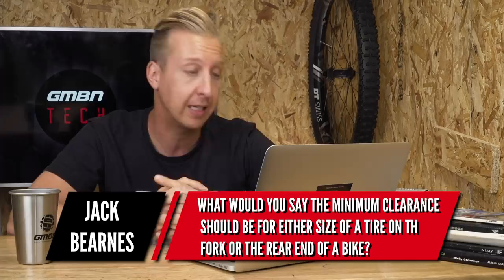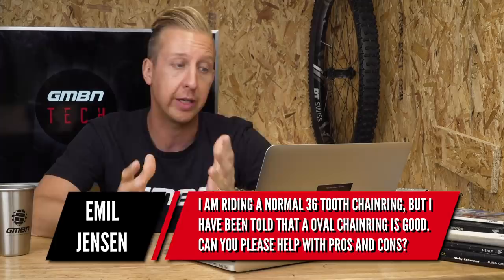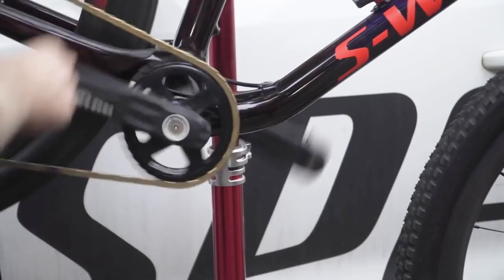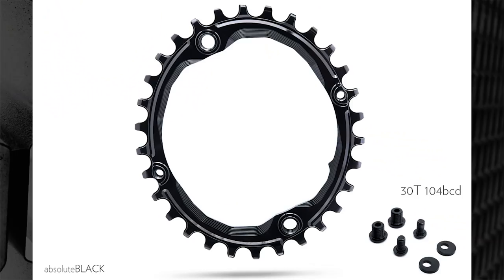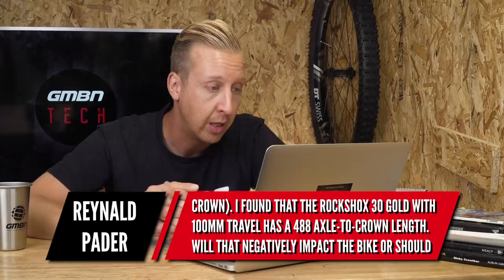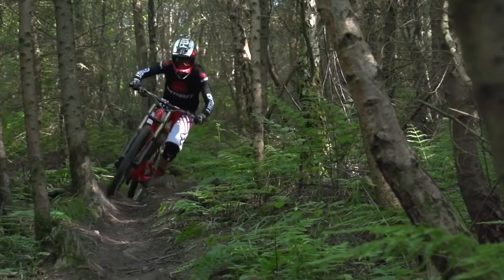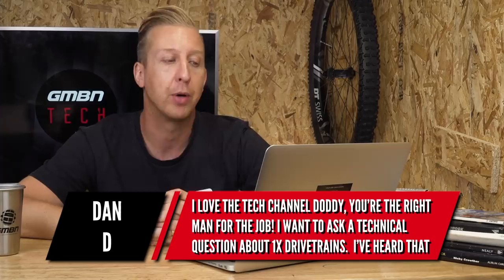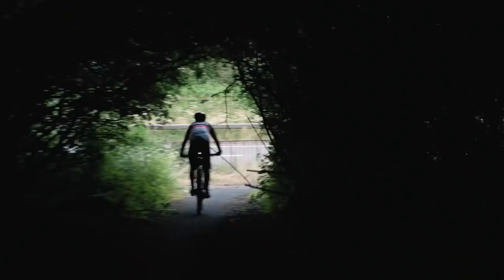Ask GMBN Tech: Should I Get An Oval Chainring?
How much tyre clearance do you need for your mountain bike? How much does the fork axle to crown ratio affect how a MTB handles? Doddy is here to answer all of your questions and many more.

Sadly no return of Bobcat this week, but Doddy’s mountain bike tech wisdom will always return. We like to help here at GMBN Tech so keep your questions coming in for next week by emailing or using askgmbntech 👇

If you'd like to contribute captions and video info in your language, here's the link 👍